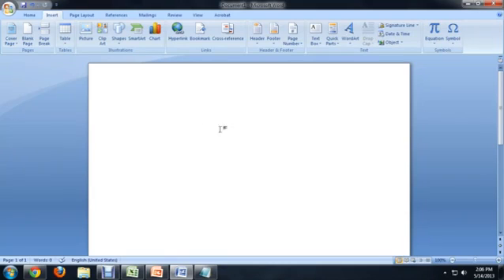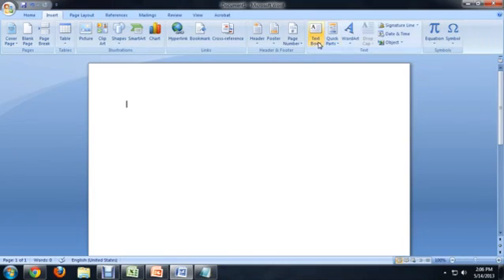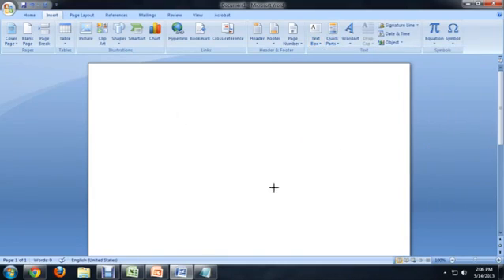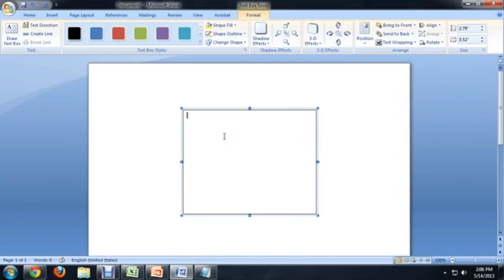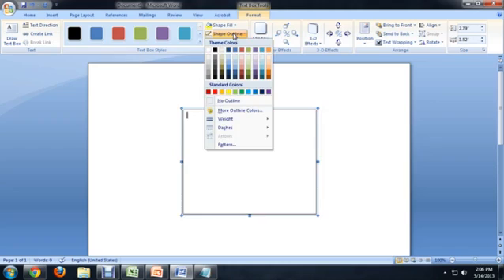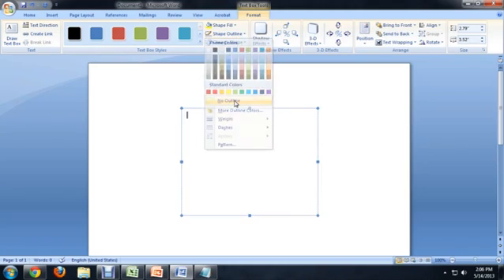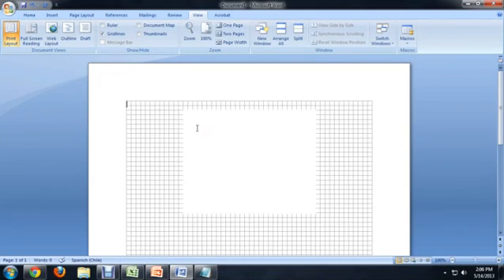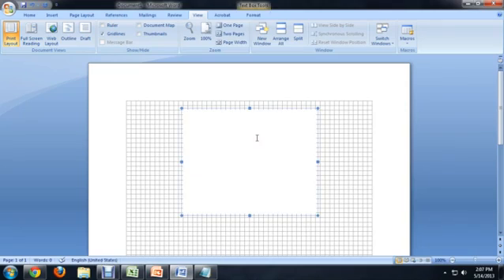How to Find an Invisible Text Box in Microsoft Word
How to Find an Invisible Text Box in Microsoft Word. Part of the series: Tech Niche. Finding an invisible text box in Microsoft Word requires you to know what style that text box is in. Find an invisible text box in Microsoft Word with help from a computer science and media production expert in this free video clip.